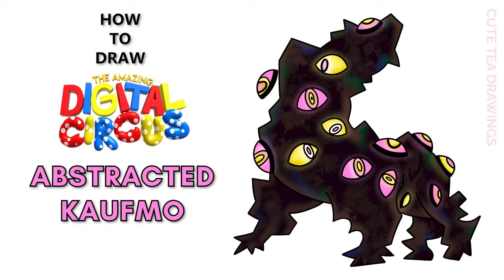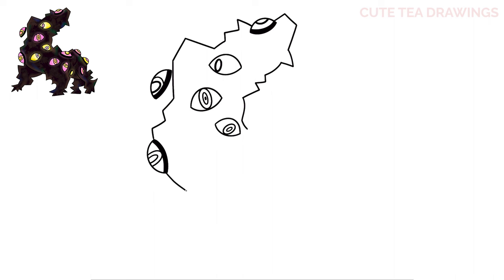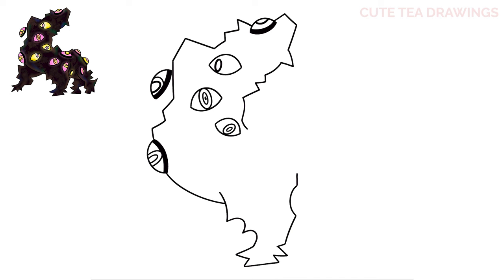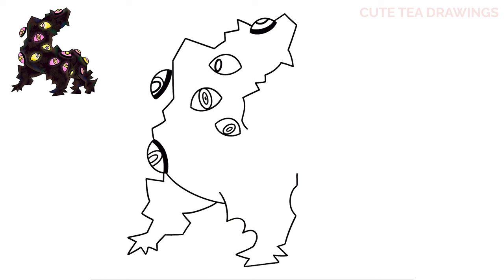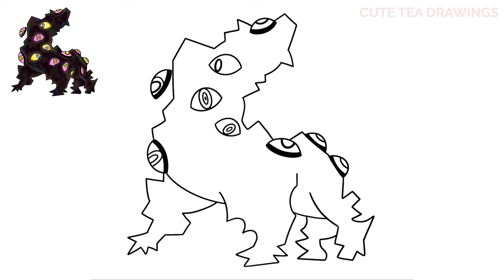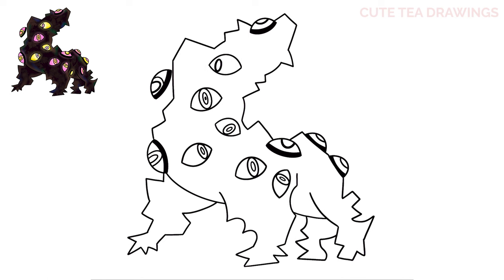How To Draw Abstracted Kaufmo from The Amazing Digital Circus | Easy Drawing Tutorial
How to draw Abstracted Kaufmo from The Amazing Digital Circus - TADC
How to draw The Amazing Digital Circus Characters.

Kaufmo was a resident of The Amazing Digital Circus. He debuted in the pilot episode, where it was revealed that he had abstracted. He is currently trapped in the Cellar.

Kaufmo was a noseless clown with white skin and black button eyes. He wore a plain yellow clown suit with a blue collar and red pom-pom buttons, with a matching party hat and white gloves. He had small triangular markings around his eyes and cartoonish red lips.

In his abstracted form, he is a black creature with four short, stubby legs and a long neck without a defined head. His entire body is covered with various colorful eyes.

- 2020 iPad Pro 12.9"
- Apple Pencil 2
- Procreate App